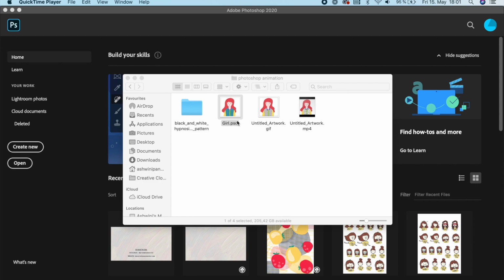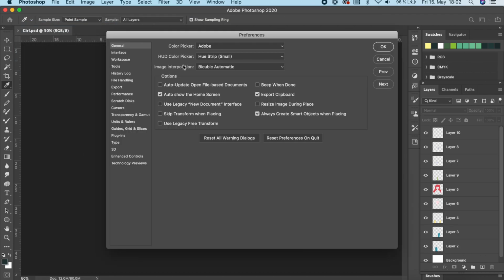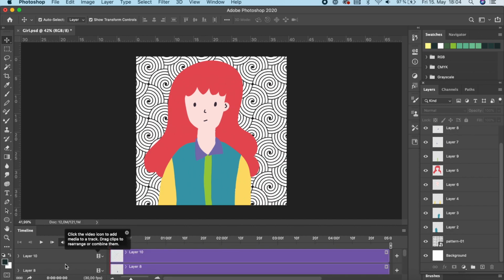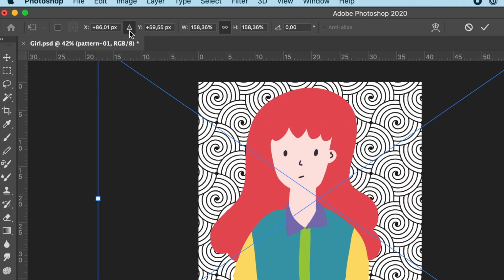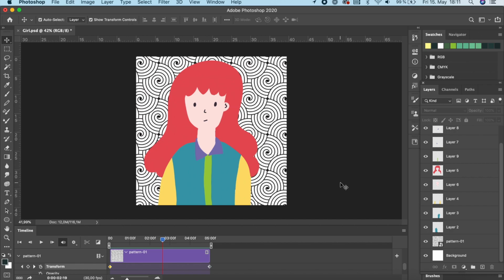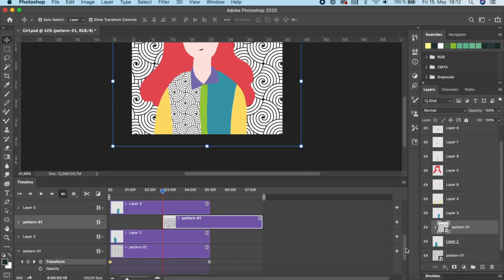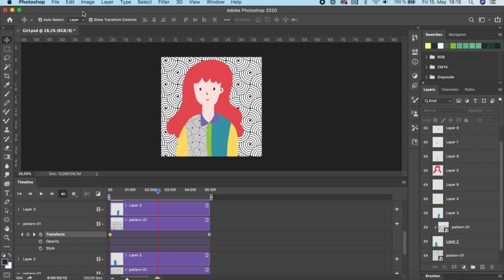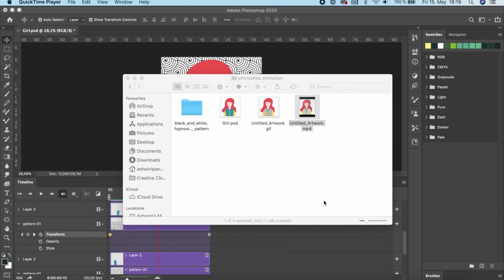How to create a moving background in Photoshop